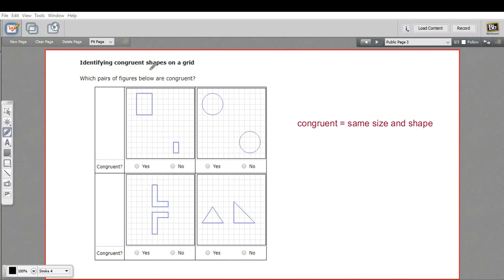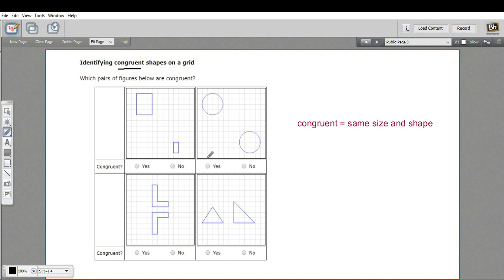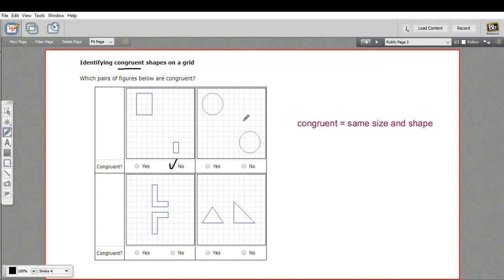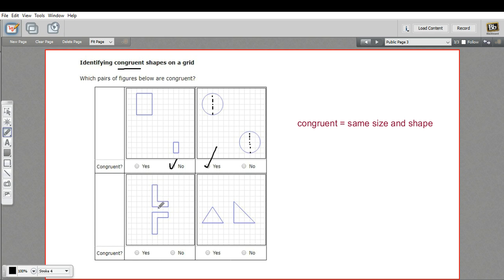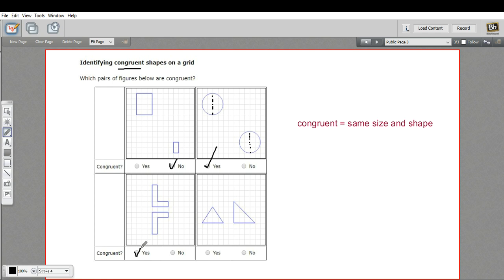Identifying congruent shapes on a grid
How to identify congruent shapes on a grid